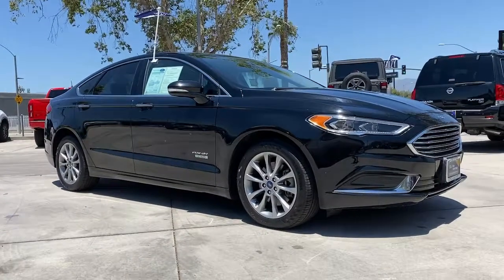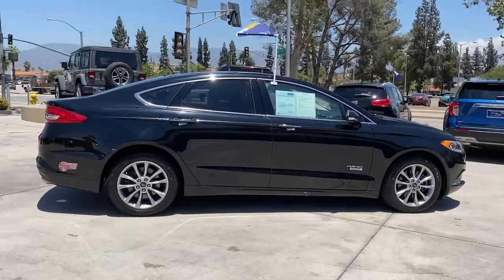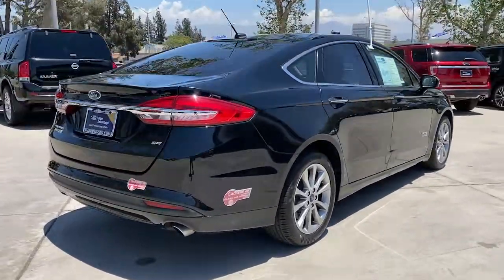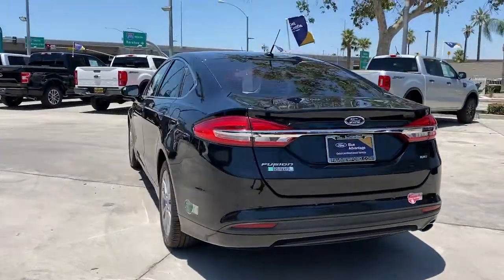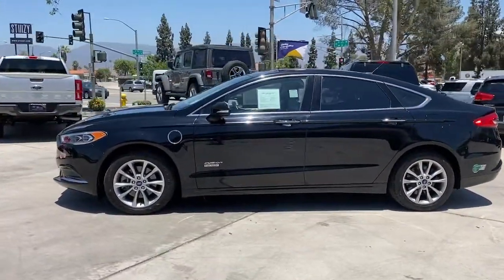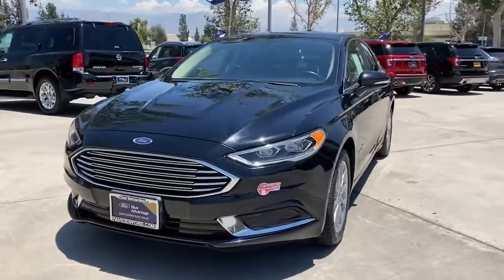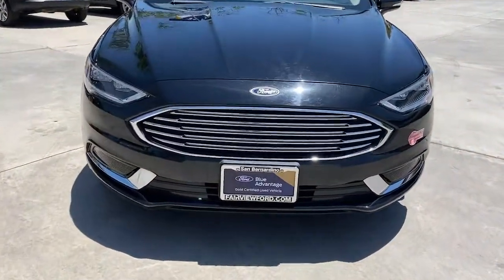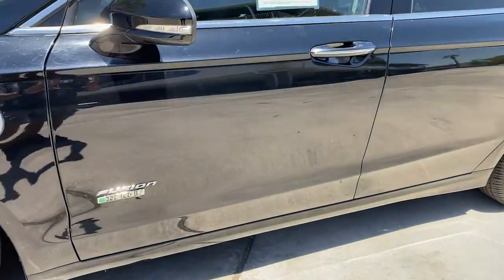2018 Ford Fusion Energi Riverside, Fontana, Redlands, Rancho Cucamonga, Palm Springs, CA 000P0841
Shadow Black Used 2018 Ford Fusion Energi available in Riverside, California at Fairview Ford. Servicing the Fontana, Redlands, Rancho Cucamonga, Palm Springs, CA area.
2018 Ford Fusion Energi SE - Stock#: 000P0841 - VIN#: 3FA6P0PU2JR167644

Fairview Ford
292 North G St

This Ford FUSION has a powerful Gas/Electric I-4 2.0 L/122 engine powering this Variable transmission. . Carfax One-Owner. Certified Pre-Owned.*Only The Best Get Recognized*KBB.com 10 Best Sedans Under $25,000, KBB.com Brand Image Awards, KBB.com 10 Most Awarded Brands.*Feel Confident About Your Choice *Fairway Ford Group level - Do not use for Pricing Analysis graded the Overall Condition of this vehicle as Excellent. Non-smoker vehicle! According to Carfax's history report: Carfax One-Owner Vehicle, No Damage Reported, No Accidents Reported.*Stop By Today *Stop by Fairway Ford Group level - Do not use for Pricing Analysis located at 1350 E Yorba Linda Blvd, Placentia, CA 92870 for a quick visit and a great vehicle!Priced way below Kelly Blue Book Retail!Look HOT in this Cool Ride.Decked out Fully Customized ride.This ride has all the Performance and Power you would expect & more.BLOW OUT SALE, MUST SELL, MUST SELL!!!